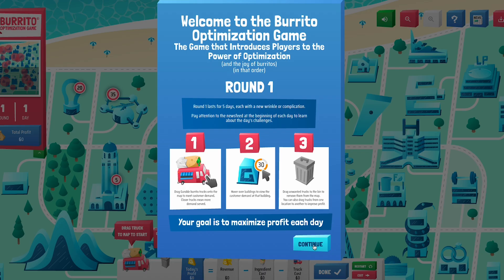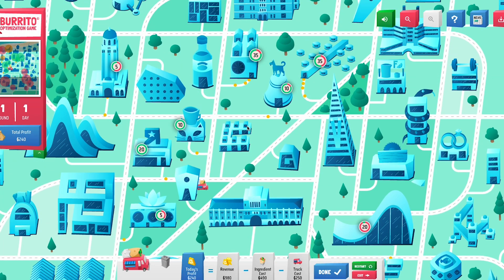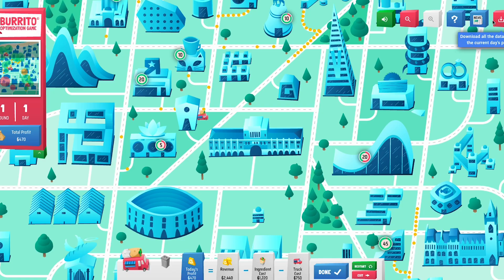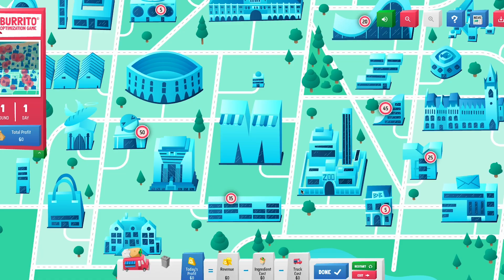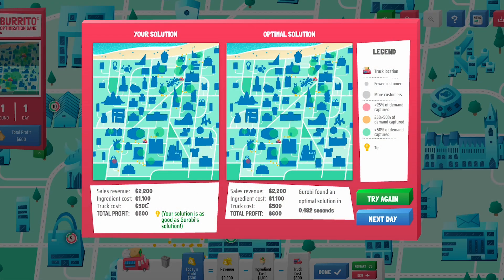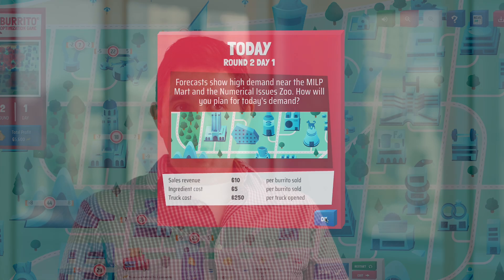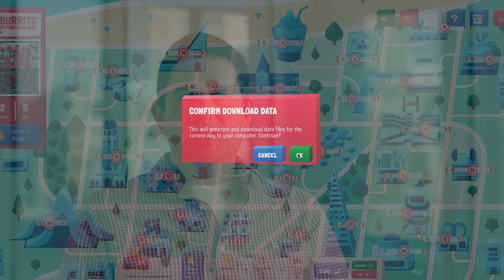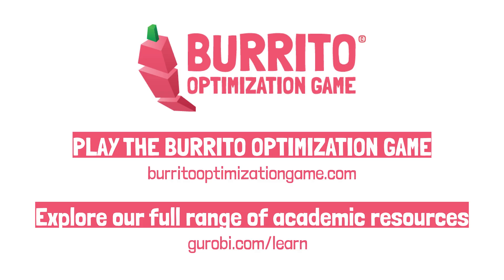Inside the Burrito Optimization Game: with Dr. Larry Snyder and Dr. Alison Cozad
What do burritos have to do with operations research? A lot more than you think!

In this exclusive behind-the-scenes look, Dr. Larry Snyder and Dr. Alison Cozad discuss the creation and purpose of the Burrito Optimization Game, a unique educational tool designed to teach optimization and decision-making through an engaging and flavorful lens.

Learn how this game is being used to:
- Introduce core concepts of optimization
- Engage students in mathematical thinking
- Make learning fun and interactive

Whether you're an educator, student, or just curious about the intersection of math and real-life applications, this video offers a fascinating look into how serious research can become seriously fun.